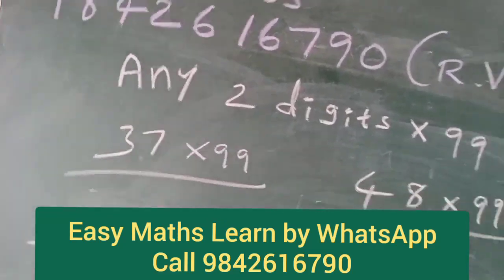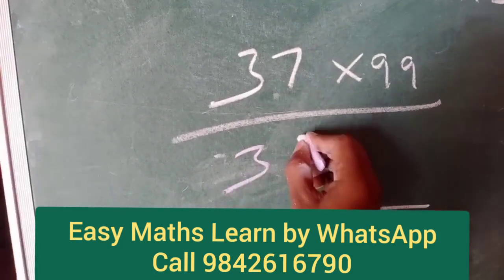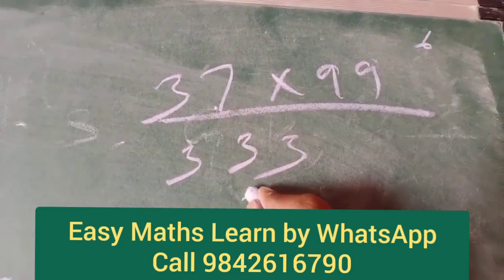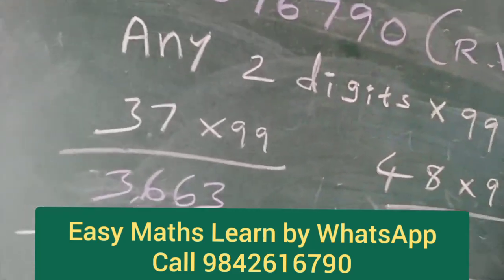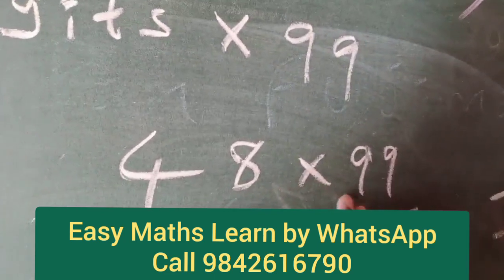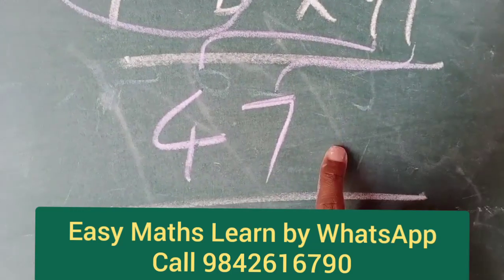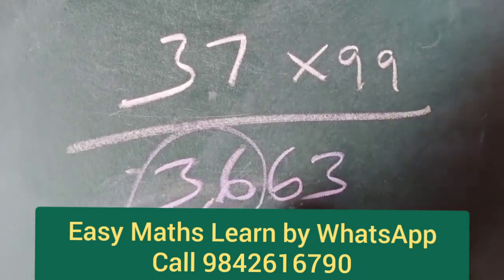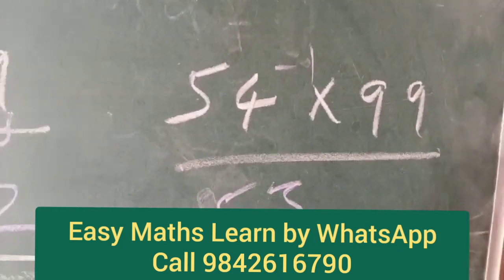High Speed and Easy Maths Learn through your Mobile (WhatsApp) (See the Description)